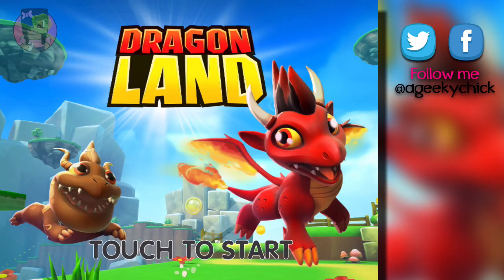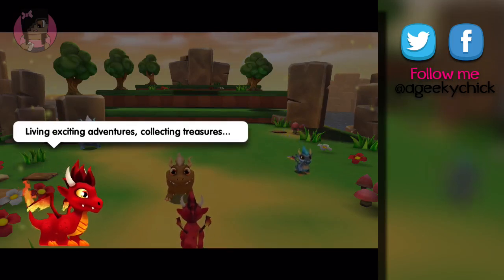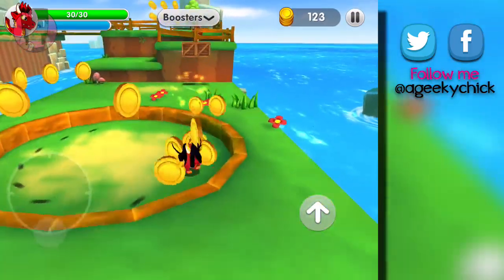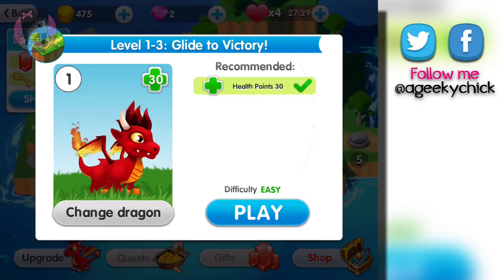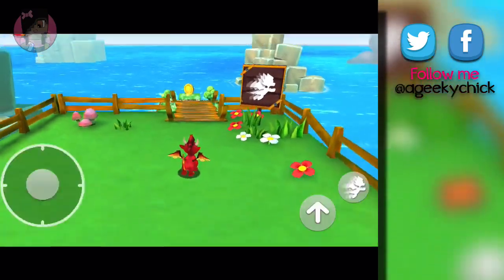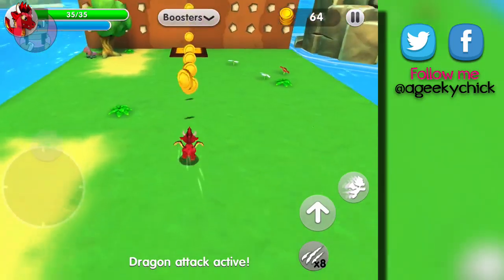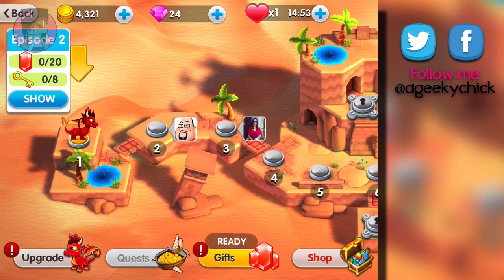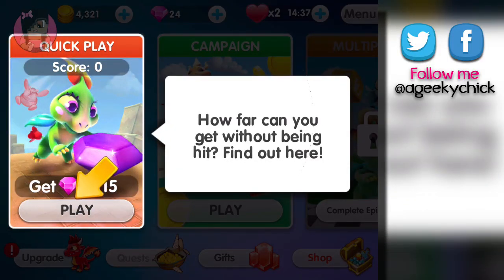Dragon Land by Social Point 1st Look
Kamcord: Kamcord.com/download/ageekychick